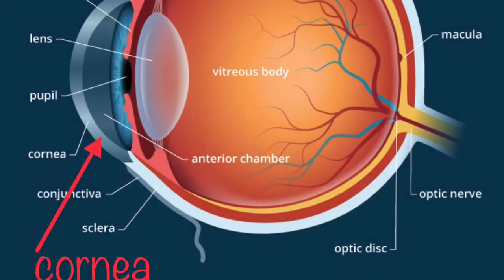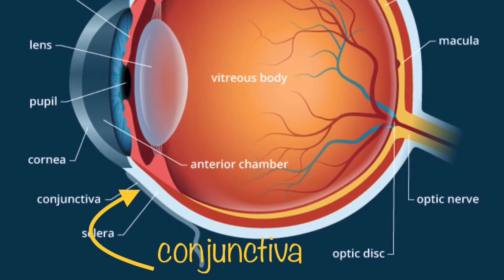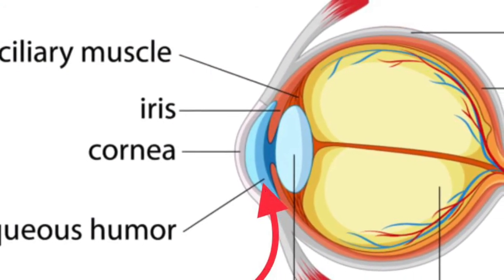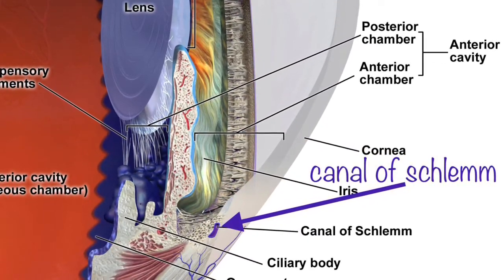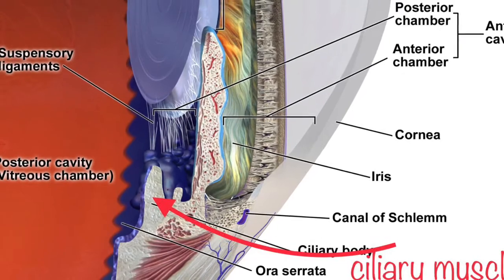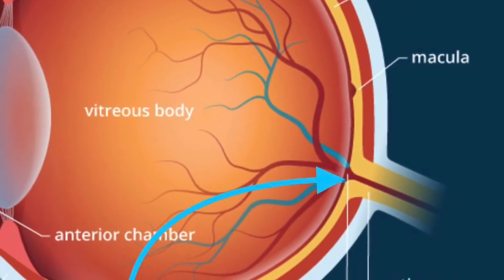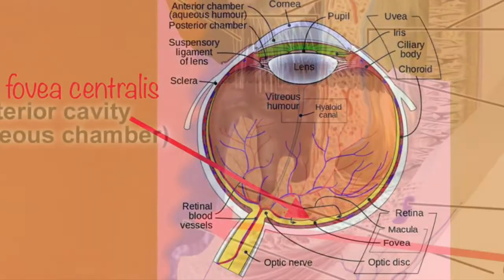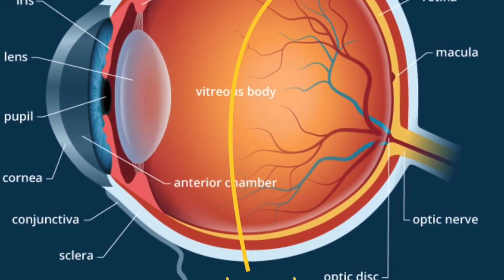Structures of the Eye -Rachel Messick EDSP 5383